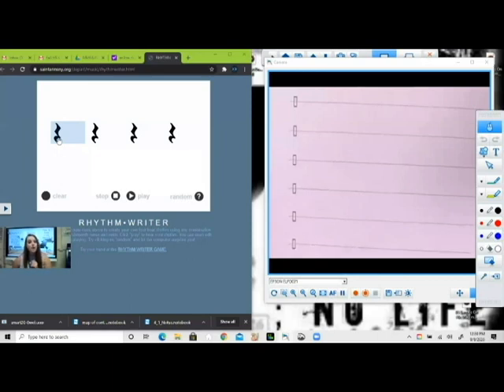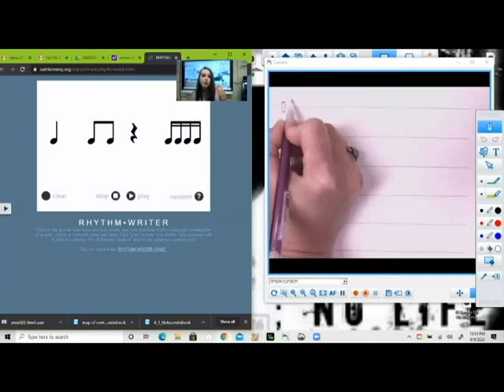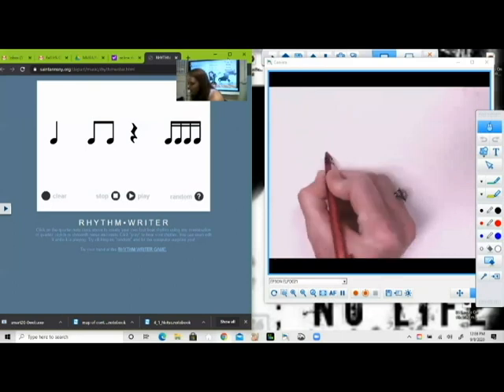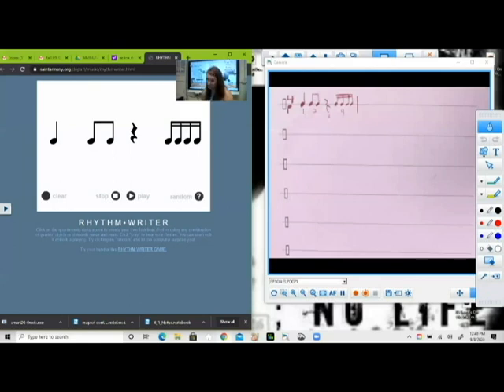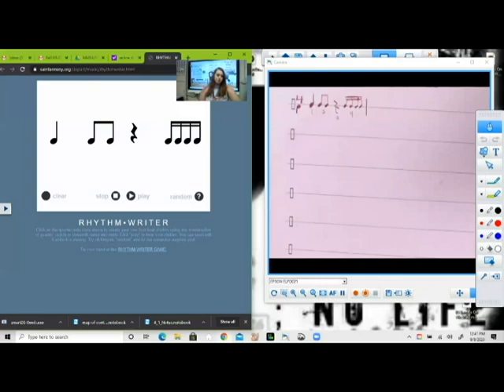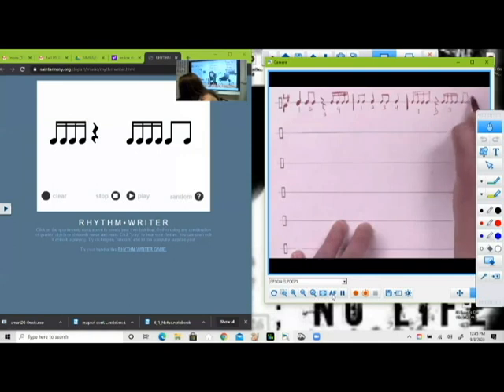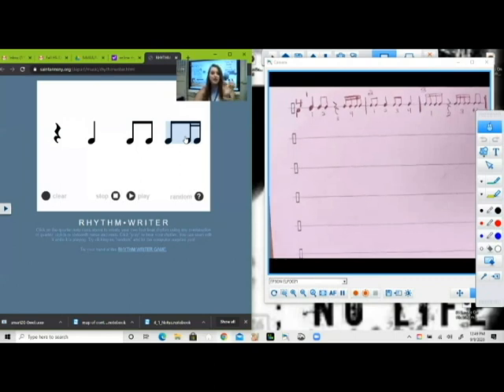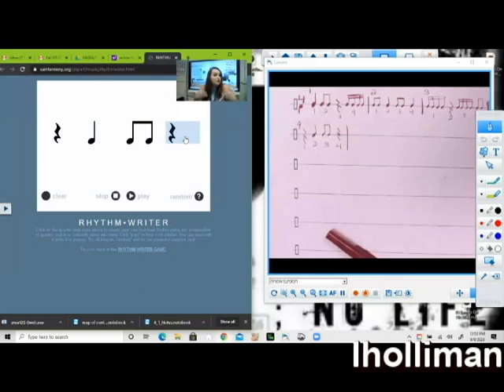Third Grade Week 4 Lesson Video